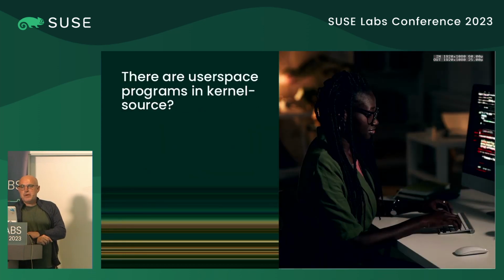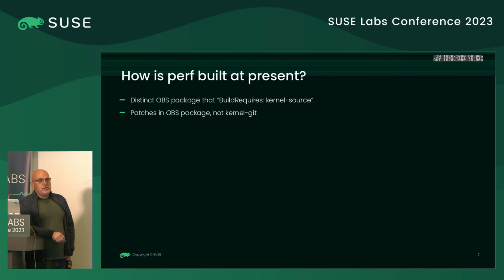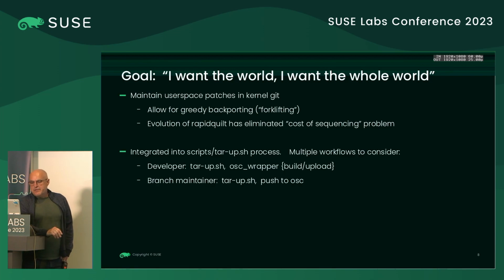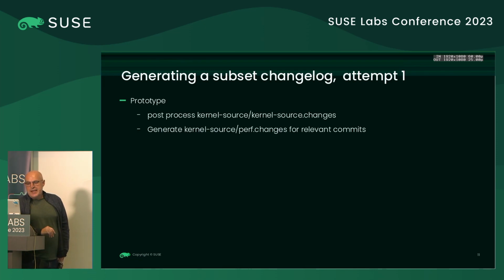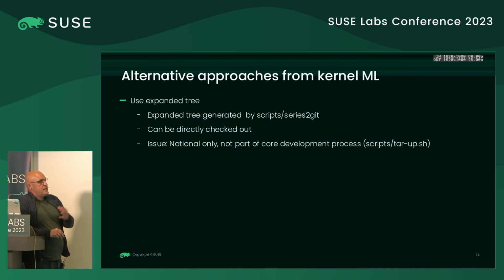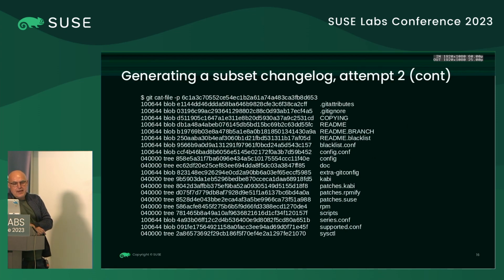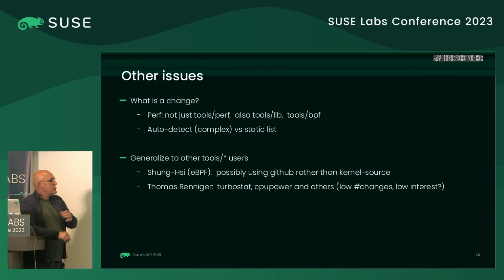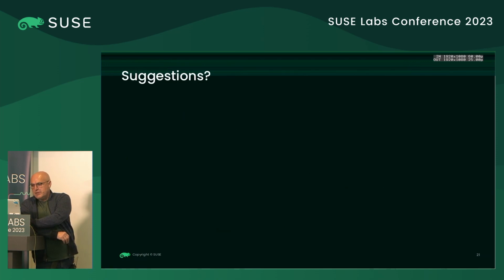Tony Jones Improving how we build userspace programs from kernel source BOF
The kernel-source tree contains several tools which we release as distinct userspace packages. Most notably 'perf' but various bpf tools
are growing in importance.
Currently the default is for a userspace package to BuildRequire: kernel-source but this process has a number of deficiencies.
Unfortunately achieving meaningful improvement in this area has been challenging. During this talk I'll discuss the improvements I'd like to
see, what solutions have already been investigated and the issues discovered.
However the primary purpose of the presentation is to collect ideas from other SUSE developers familiar with our kernel-development and
release process.